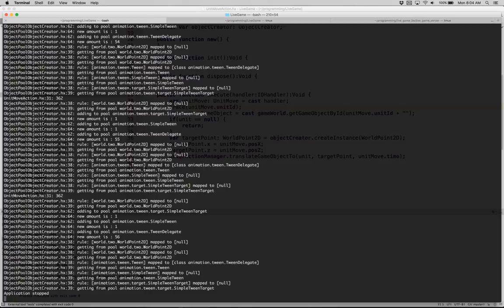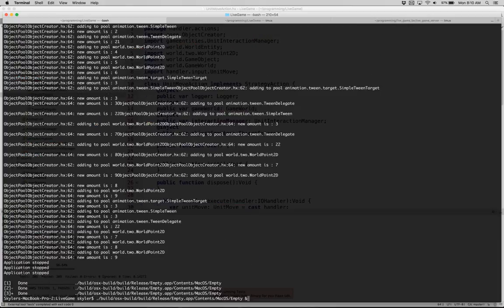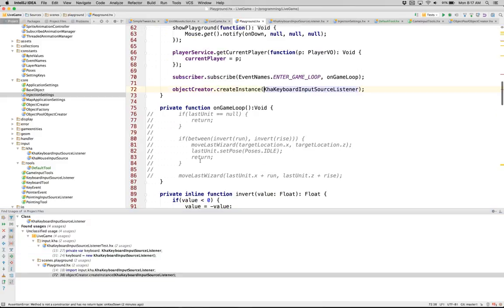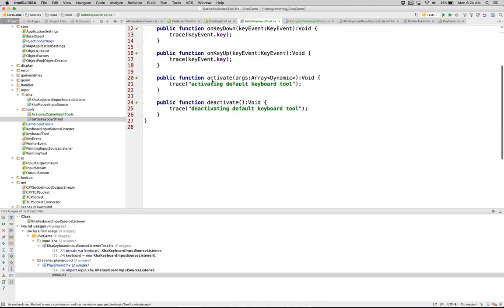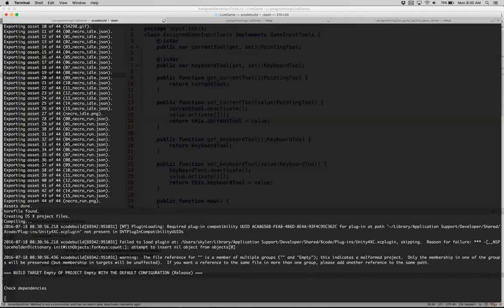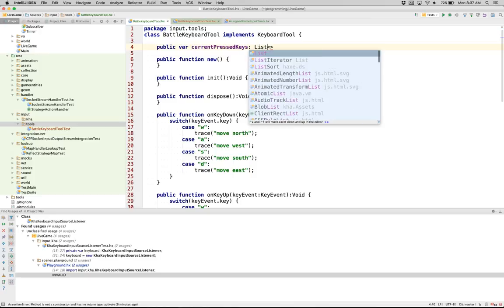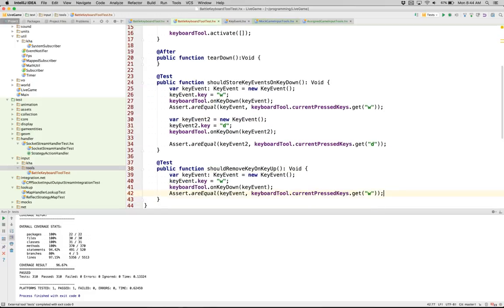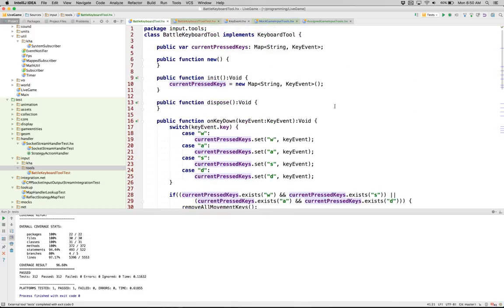Day 75: Integrating our mouse and keyboard input interfaces.